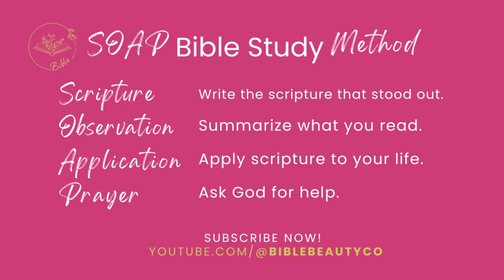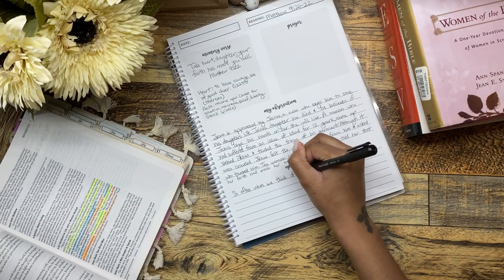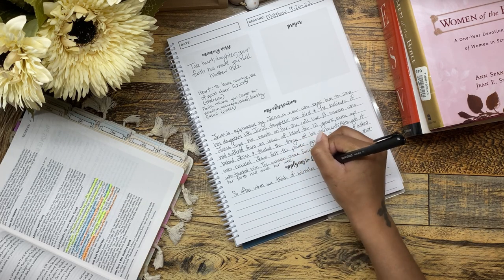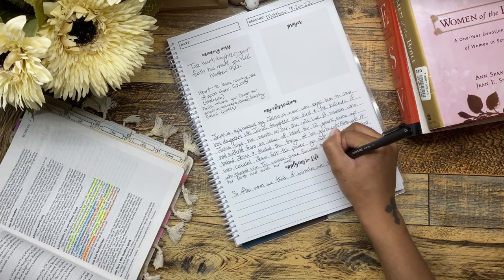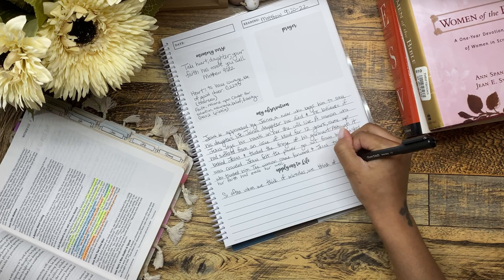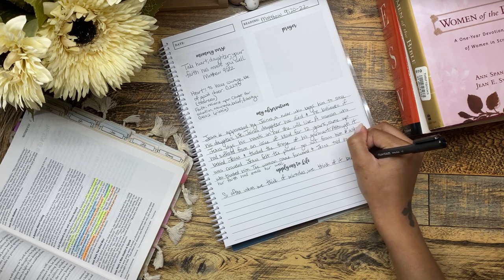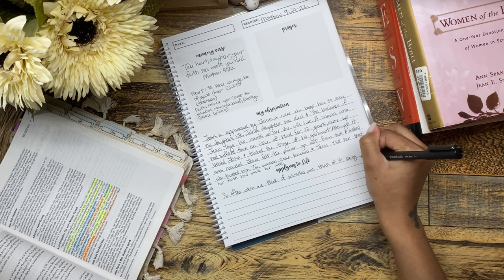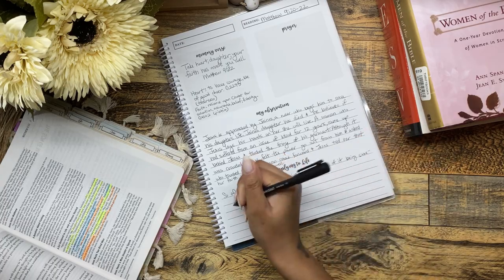How To Study the Bible Using the S.O.A.P. Method | Easy Way To Study The Bible + Free Guide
Ever feel lost when studying the Bible? Wish there was an easier way to understand and apply God's Word? This video introduces the SOAP method, a simple yet powerful tool to unlock the Bible's message for your life.

In this video, you'll learn:
-What SOAP stands for and how to use it in your daily routine
-Practical tips for observation and application
-How to turn Bible study into a conversation with God

Plus, get a FREE guide to kickstart your SOAP Bible study journey!